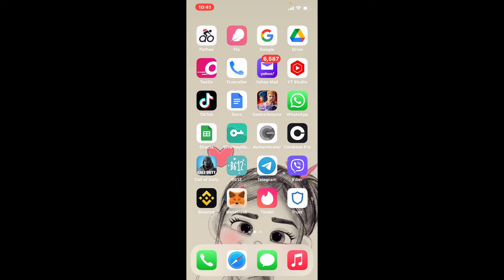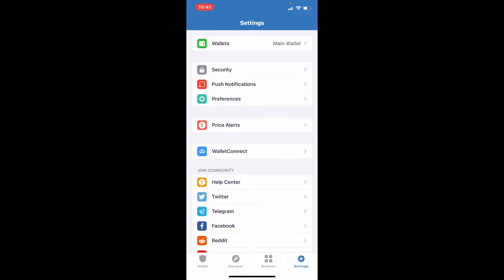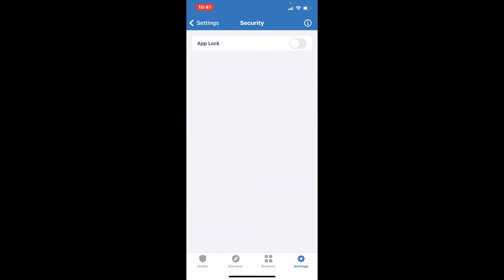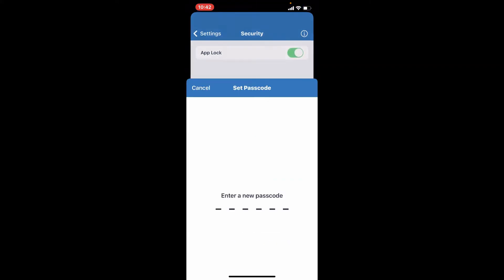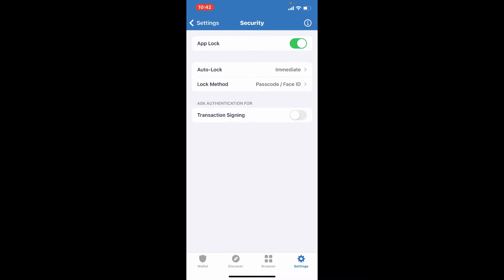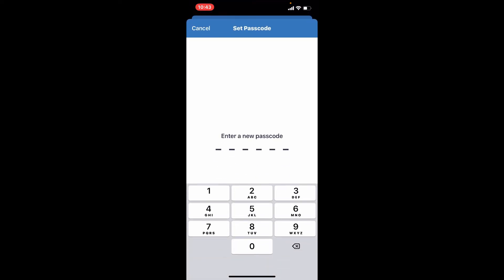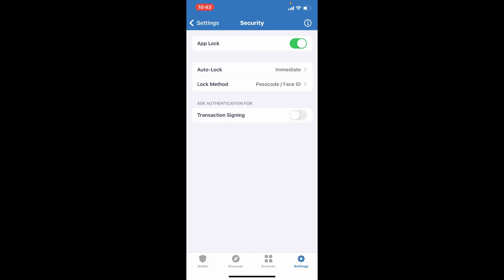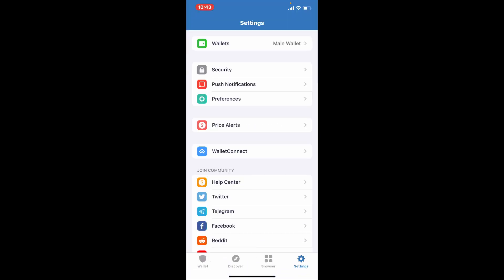How to Change Trust Wallet Account Password (2022) | Reset TrustWallet Password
In this video I am going to guide you How to Change Trust Wallet Account Password.

CHAPTERS
0:00 - Intro
0:18 - How to Change Trust Wallet Account Password
1:40 - Outro

Hey EveryOne!